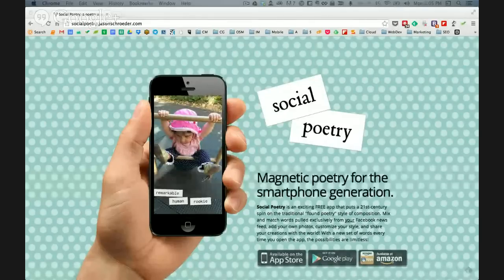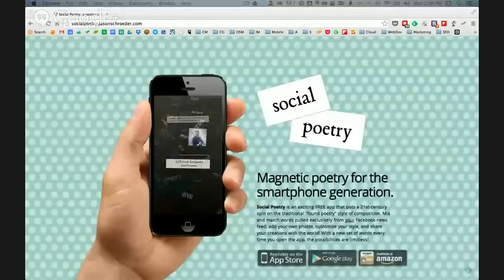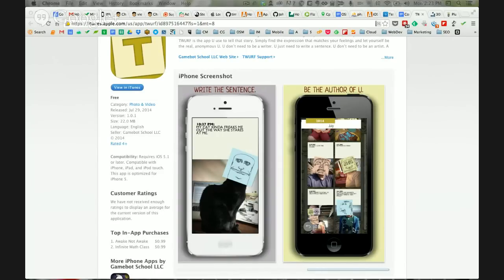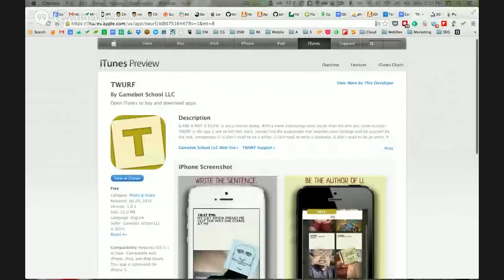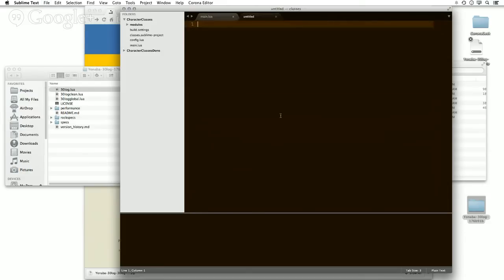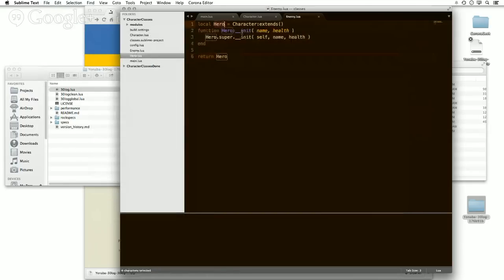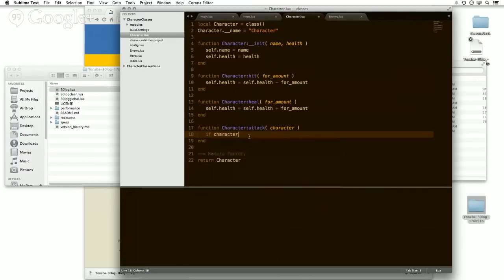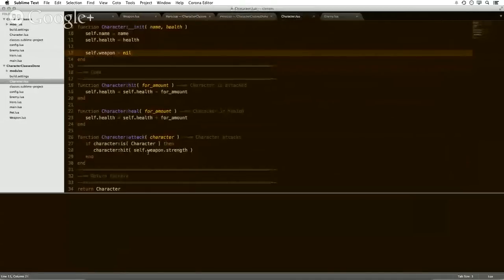Corona Geek #103 – Creating Object Oriented Character Classes for Games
During this week's Corona Geek Hangout, Coronium Developer, Chris Byerley shows us how to use object oriented design patterns to create character classes in our games.

Thank you Chris, and thank you Roland Yonaba for creating and sharing 30log.